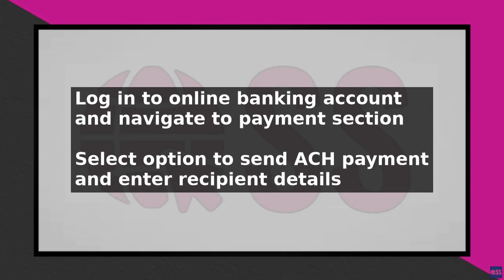How To Send Payment Via ACH (2025)